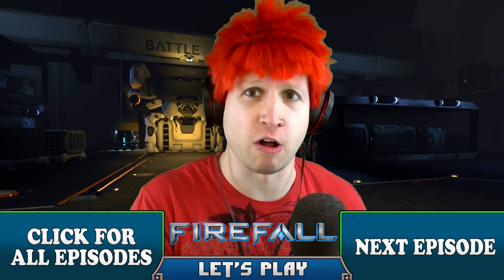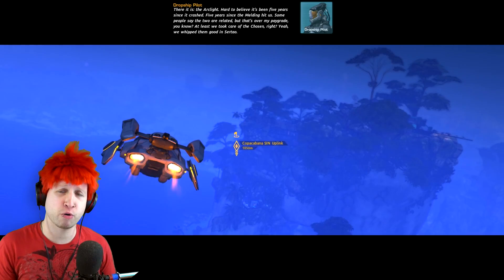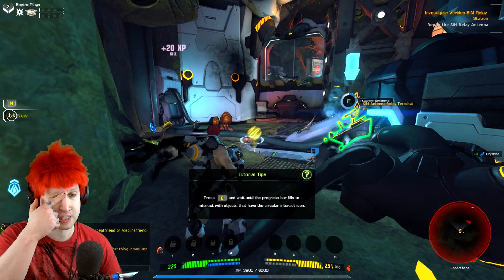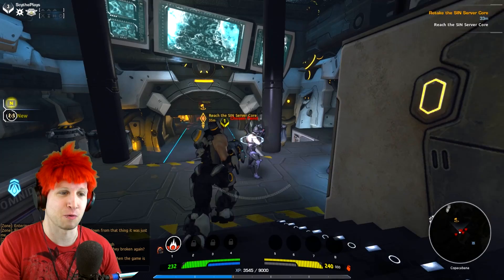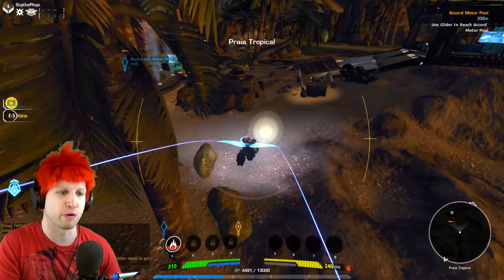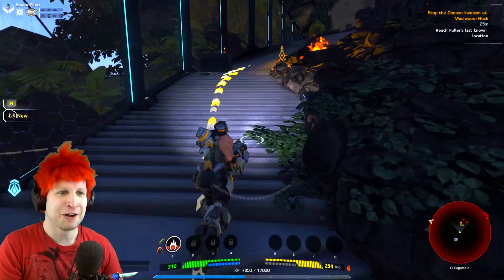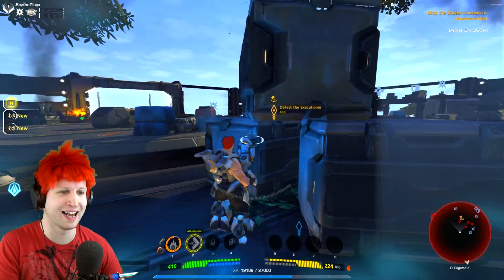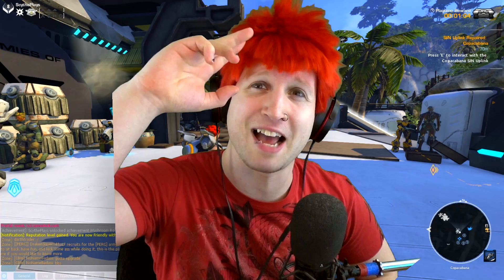Scythe Plays Firefall ✪ MOST EPIC GAME EVER!? ● #01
★ Join TEAM PIXEL & become a "Dude / Dudette" for life!
❤ All content is intended for a younger audience (no swearing / no cursing / no profanity).
✎ Firefall is a Free-to-Play sci-fi MMO Shooter set in a dynamic, living, open world. Experience fast-paced shooting action with thousands of players from around the world and fight against the Chosen to reclaim Earth. I hope you enjoy my Firefall Let's Play / Firefall Playthrough / Firefall Walkthrough / Firefall Gameplay.